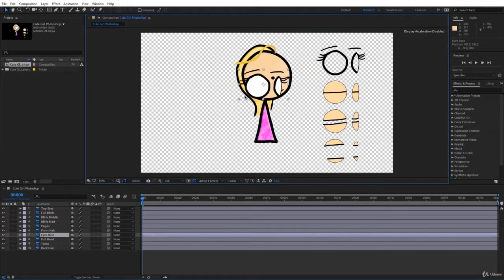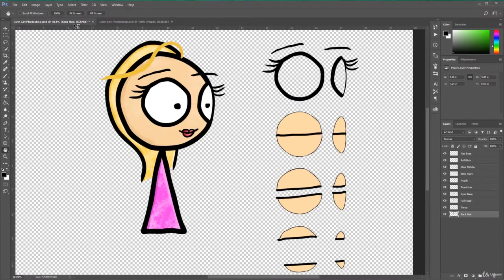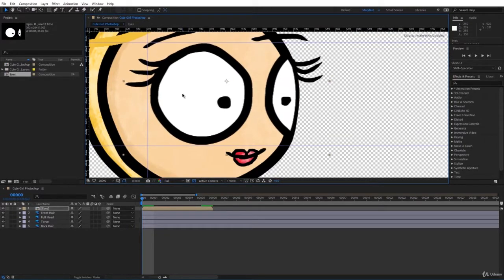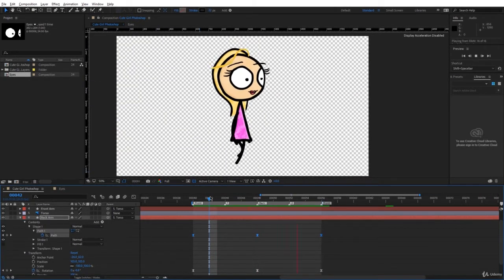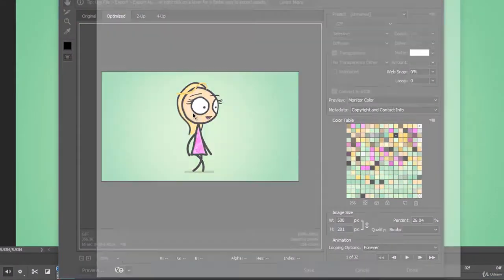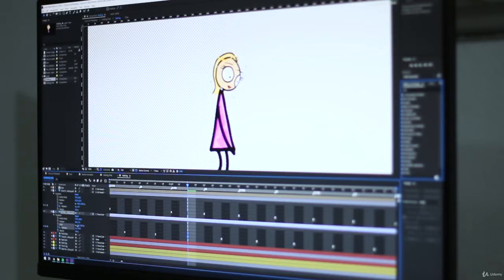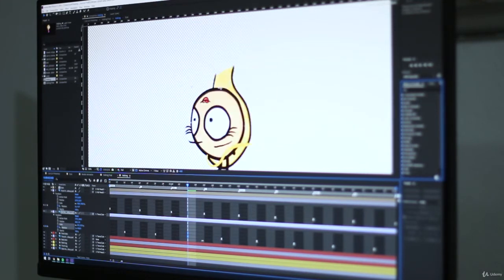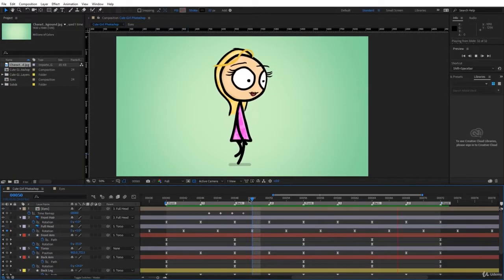Get Udemy Paid Courses For Free 2020 | After Effects Simple Character Animation & Motion Graphics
Learn After Effects CC to Improve your videos and animations. Create Simple Walking Character. Improve your motion!

How to use After Effect
Simple Walking Character
What it takes to create a smooth 2D animation
How to create a video project from start to finish
Think creative about your project
Start creating animations immediately
All the Useful Techniques used in After Effects for a smooth Character Animation
You will be confident in your skills even if you're a beginner
Export high quality videos like .MP4 and .MOV
And also how to export .GIF for web

We do animated videos custom animations GIF, Graphics Design and UI UX design services.

Infino Studio
Find US:

free after effects templates
after effects templates